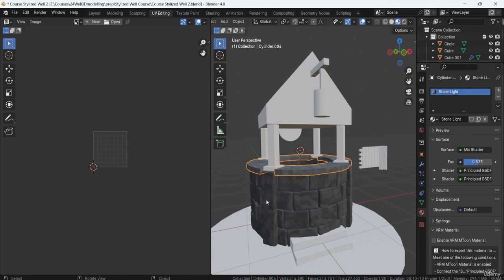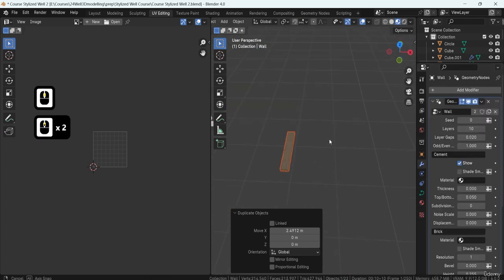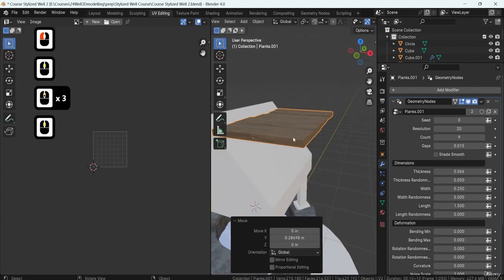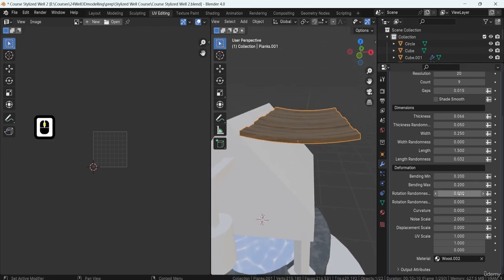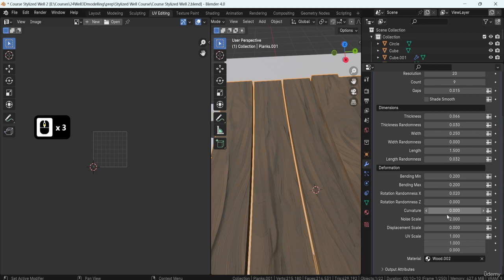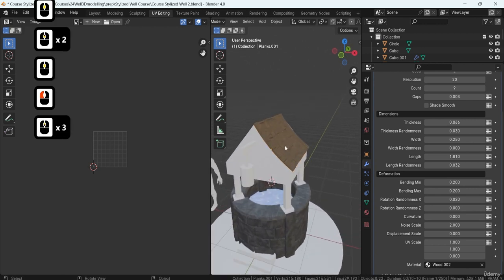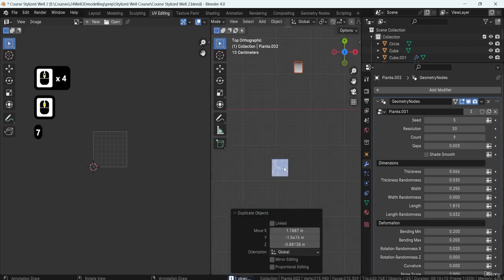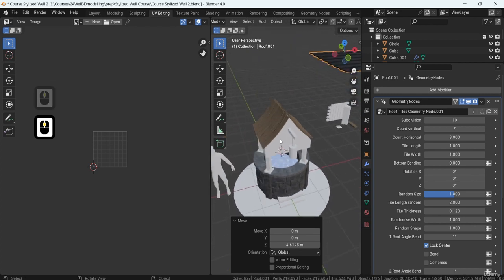1 Lesson 15 Crafting Wooden Planks and Tiles for Roofs in Blender